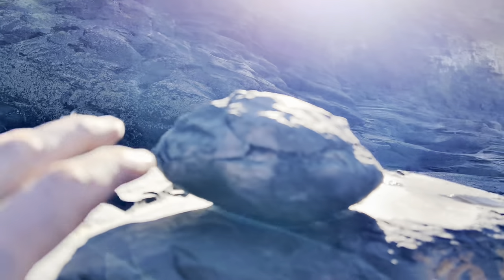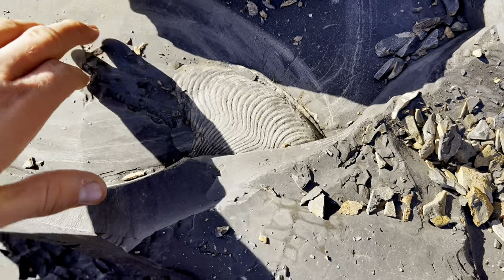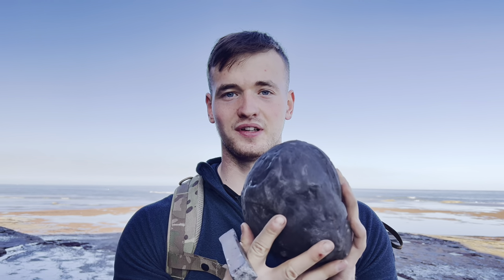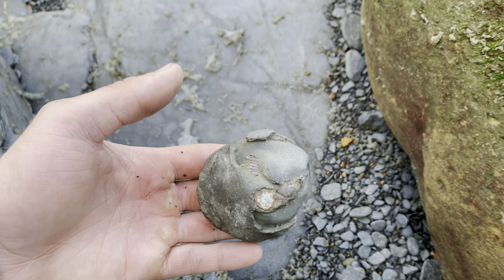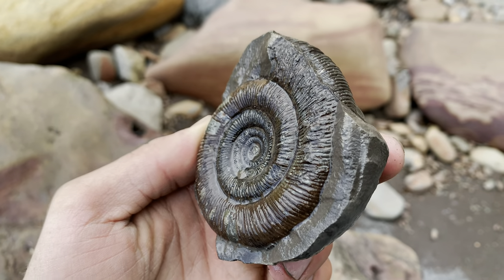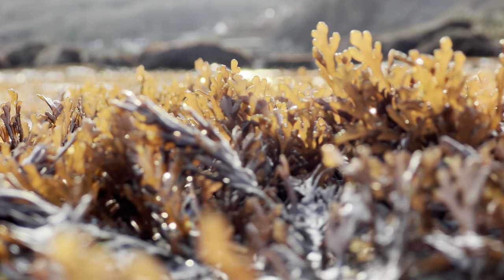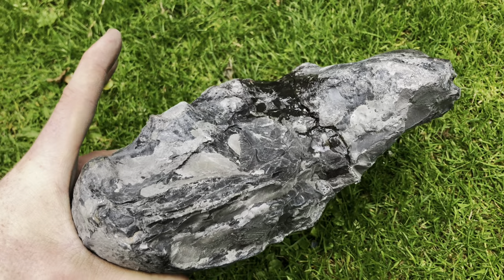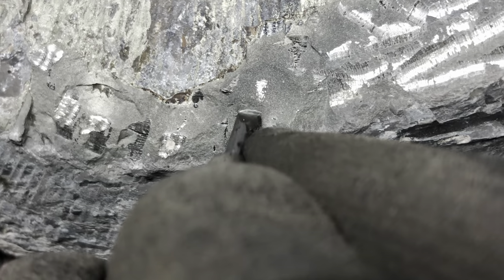Fossil Hunters Examine Shale, Prepare HUGE Ammonites! 3 Day Outdoor Hunt | Fossil Hunter